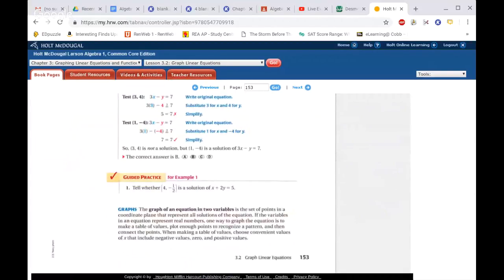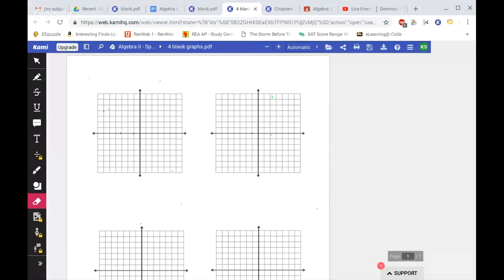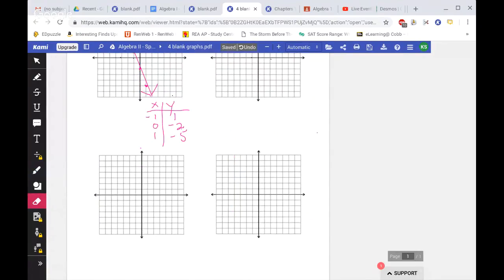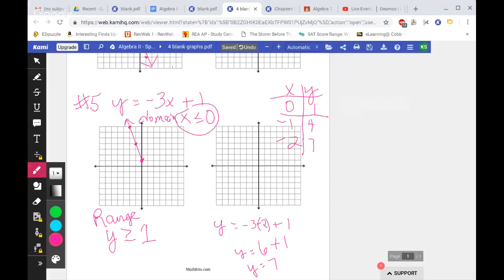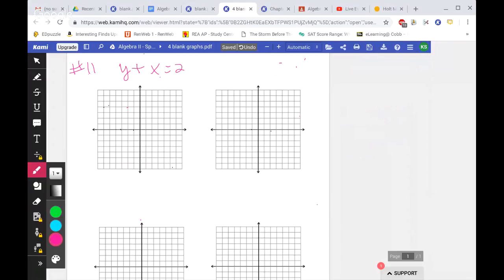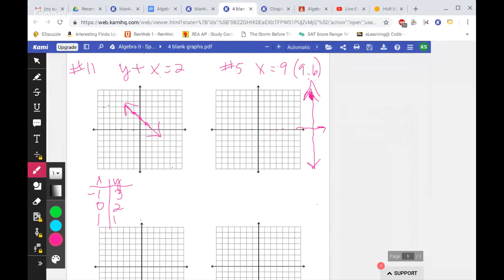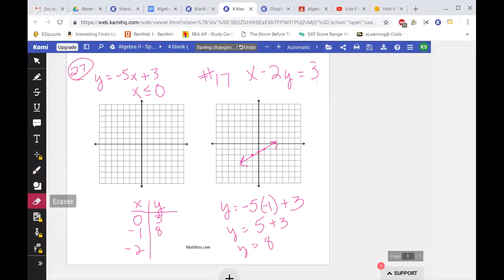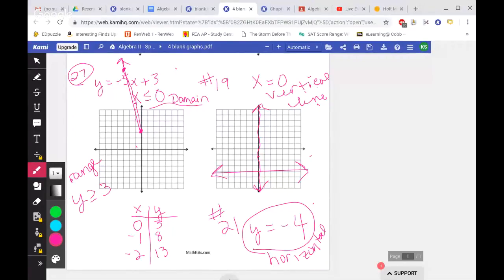Math Lab - Algebra I - October 4, 2018